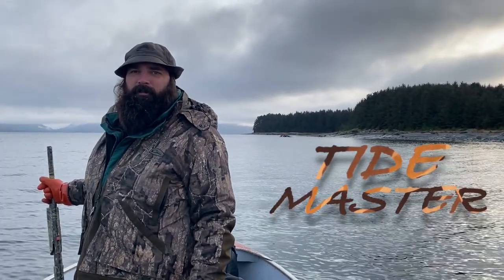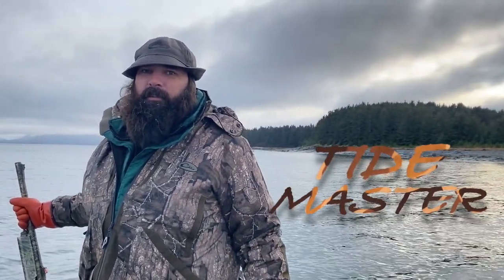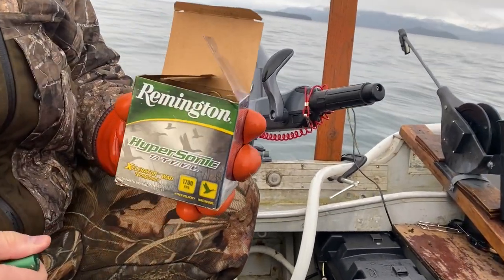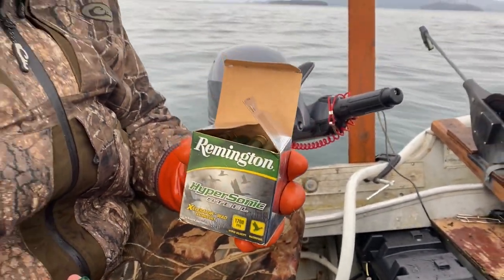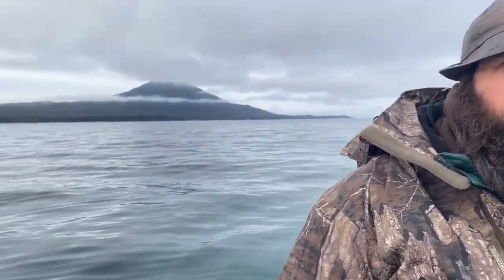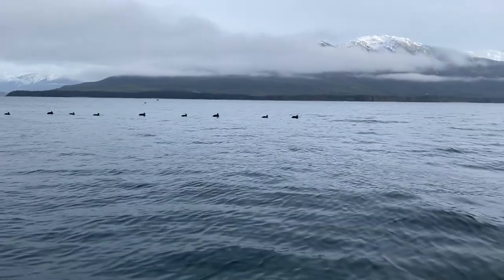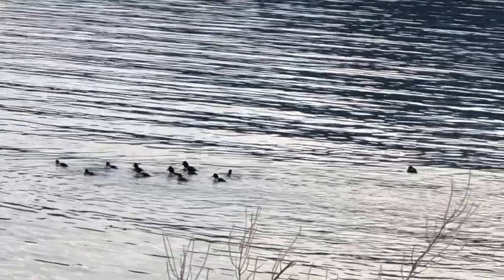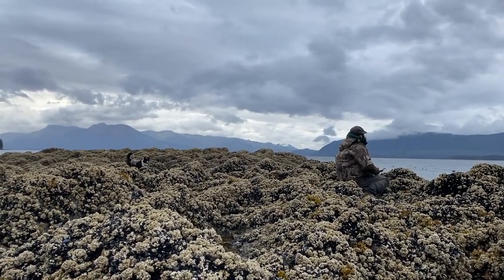SEA DUCK HUNTING ALASKA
Tide Master heads out for Alaska sea duck hunting in this episode. Tide Master shows you how to set decoys for long line sea ducks, hunt surf scoter, best hunting times, effects of tide influence on sea duck hunting, and find a place to sea duck hunt.

Follow Tide Master on Instagram!

Follow Atka the Karelian Bear Dog on Instagram!